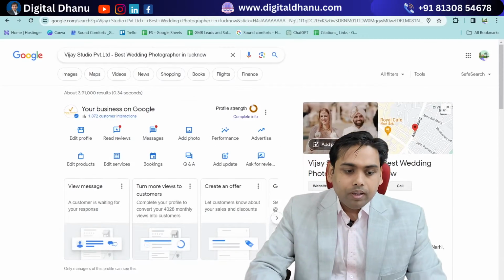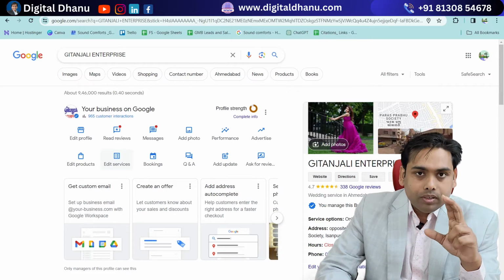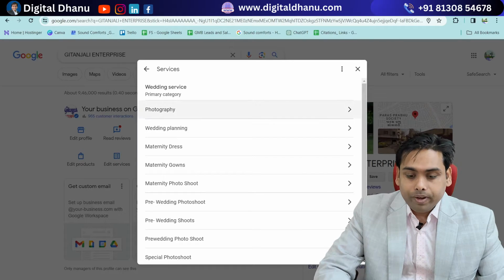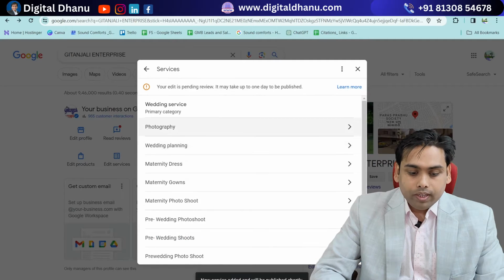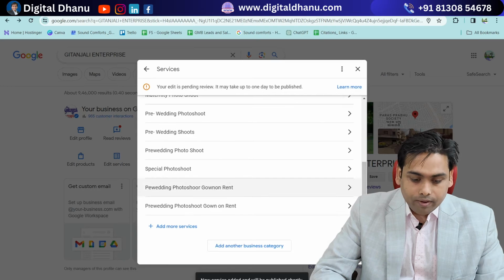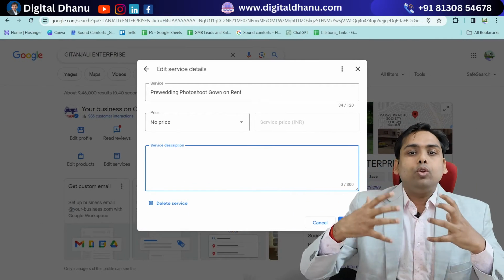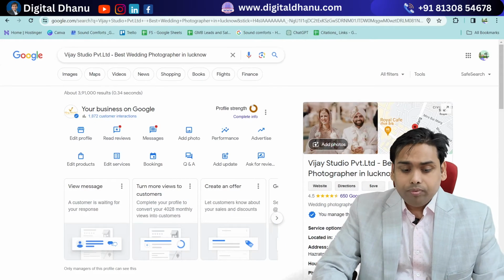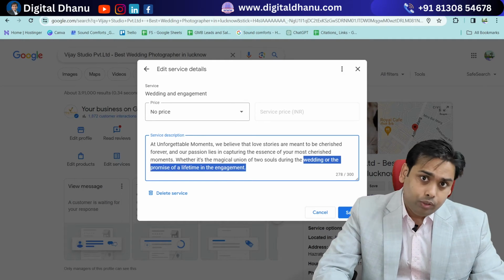How to Add Your Services in Google My Business with SEO | Digital Dhanu GMB Tutorial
Hi Everyone, in today's Tutorial video of Google My Business, We are going to discuss How to Add Your Services in Google My Business with SEO, How to Edit Services in Google My Business, How to Add Service Description in Google My Business, What is the Limit of Character Description in Google Business Profile & How to Add More Services in Google Business Profile. So Please Watch the Video till the End.

You can Directly watch the Following Chapters discussed in this GMB Video (Timestamps):
00:00 Intro: How to Add Your Services in Google My Business with SEO
01:06 How to Edit Services in Google My Business
02:01 How to Add Service Description in Google My Business
02:25 Limit of Character Description in Google Business Profile
02:35 How to Add More Services in Google Business Profile

If You Require Our Services, Just Fill out the Form. Our Team will get in touch with you.
Create My Google Business Profile

Make Phone Number Live for My Google Business Profile

Topics Discussed in this Video:

digital dhanu
dhanu
Google My Business 2024
How to Add Your Services in Google My Business with SEO
How to Edit Services in Google My Business
How to Add Service Description in Google My Business
Limit of Character Description in Google Business Profile
How to Add More Services in Google Business Profile